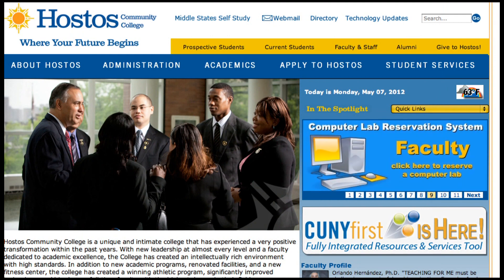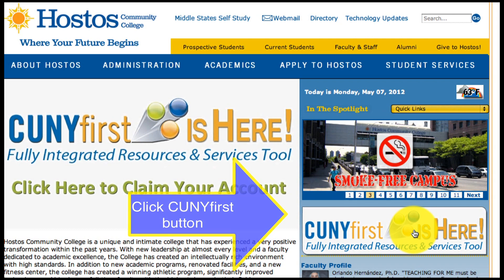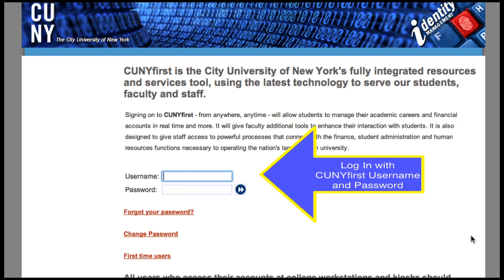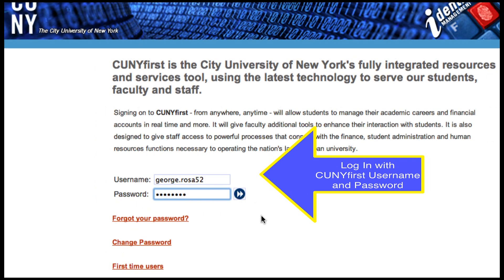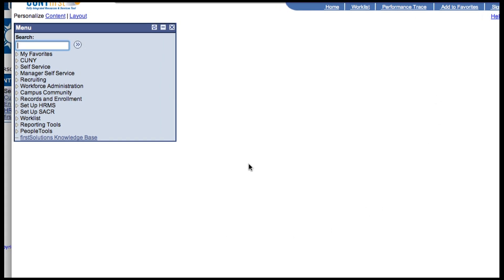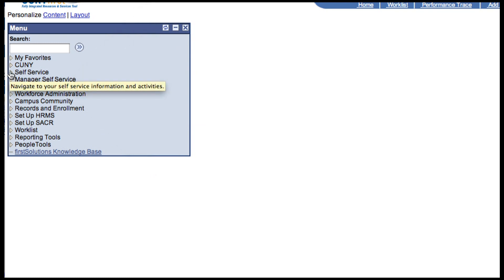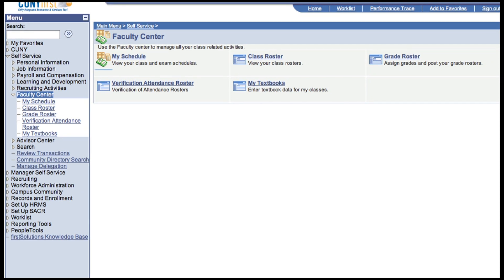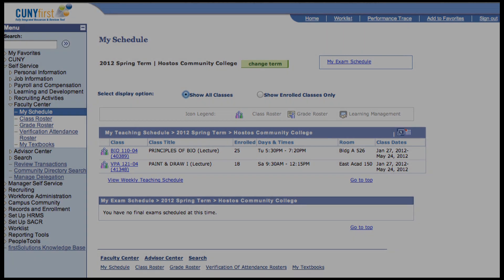CUNYfirst Basics: Entering Faculty Center (Faculty Center)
Faculty Center: Entering Your CUNYfirst Faculty Center.